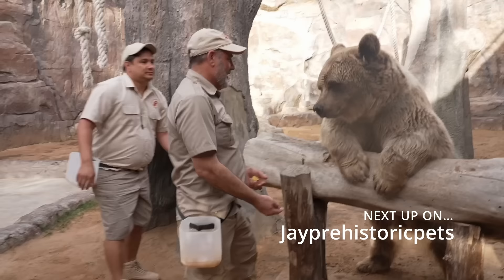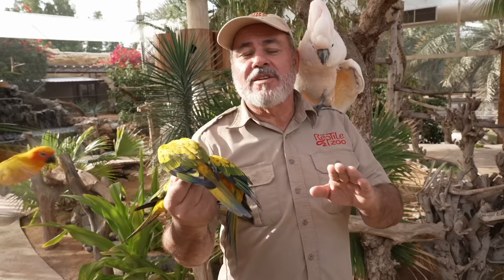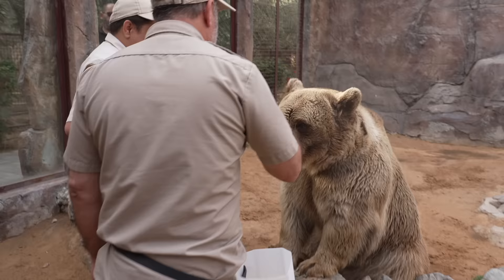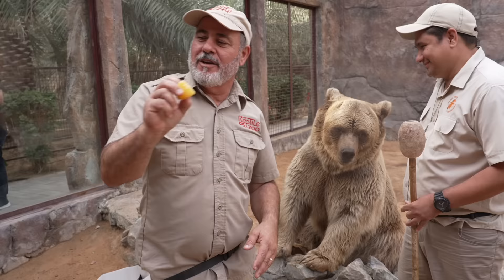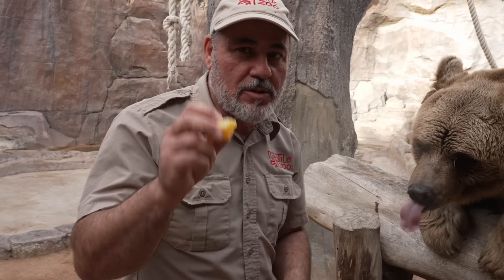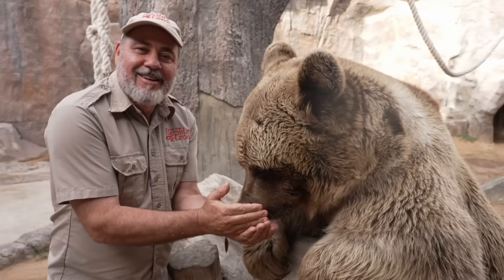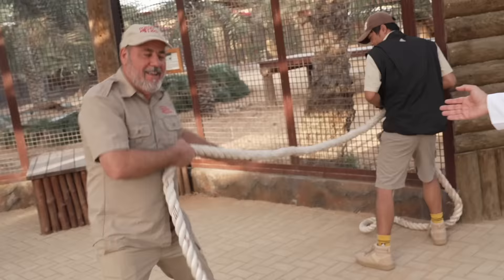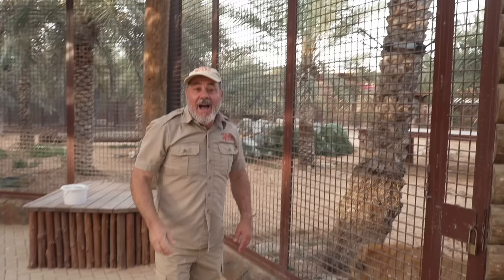Fame Part - Part 2! 😱🐻🦁